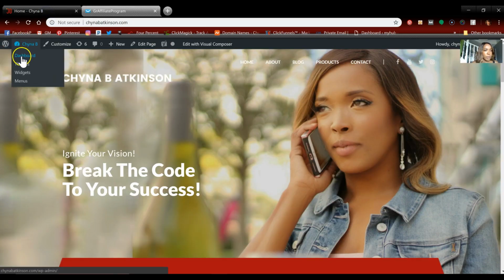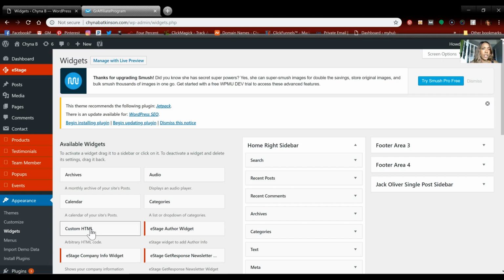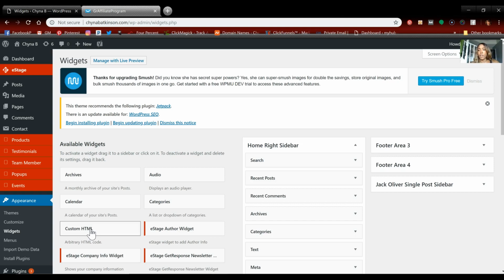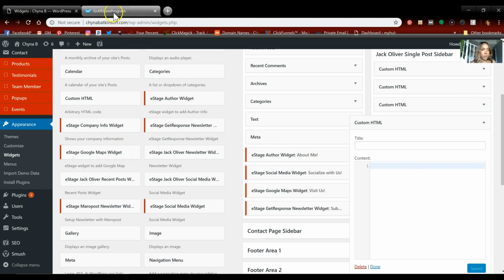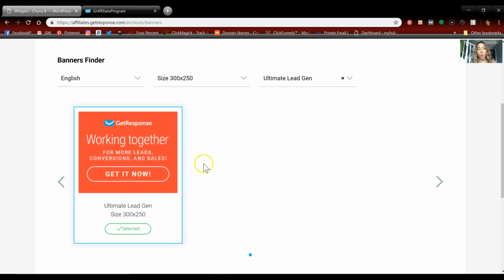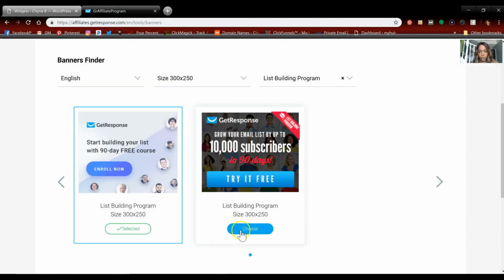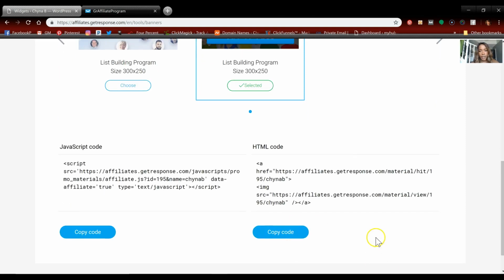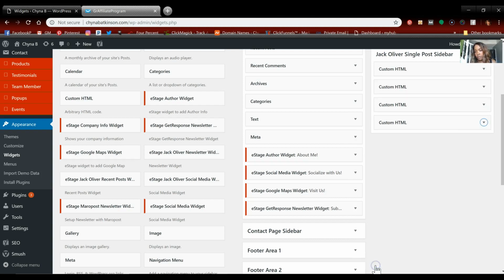How to Add Affiliate Banners in Your WordPress Site?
This is a video on how to add your affiliate banners to your website or blog. I use a Wordpress platform for my blog and my theme used is called Estage. Estage makes inputting my content easy but also help with SEO and more.

This will help you understand how adding your affiliate links to your website through using banner ads can monetize your blog.

If you have any questions comment or send me message.

affiliate marketing
affiliate banner ads
monetize your blog
estage academy
estage theme
online marketing
network marketing